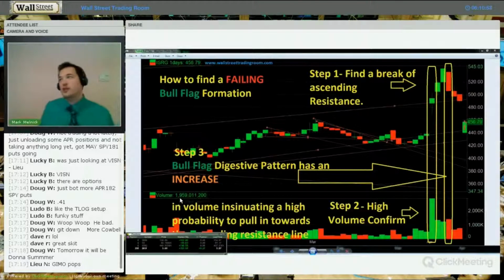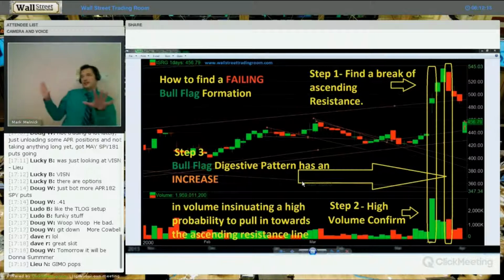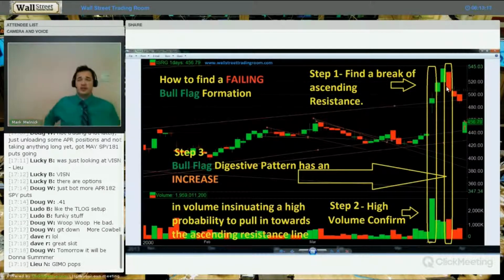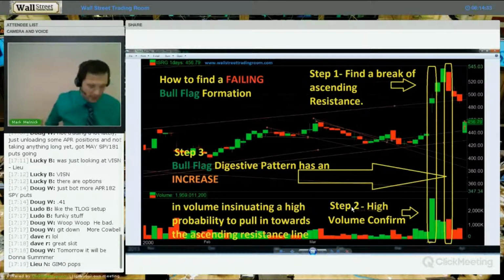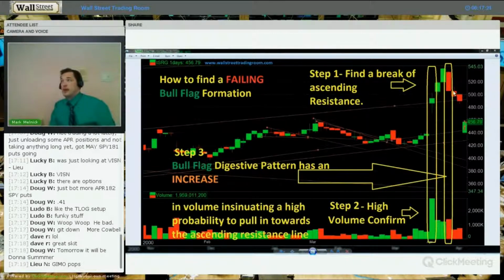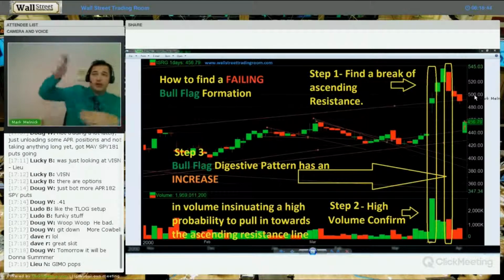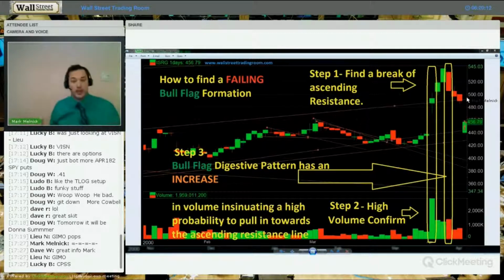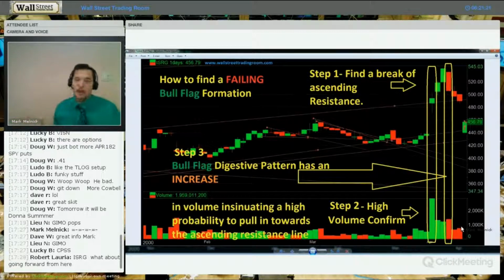Wall Street Trading Room Education Video 1